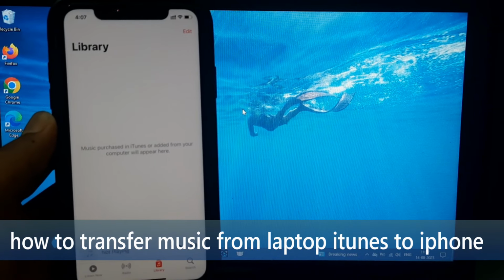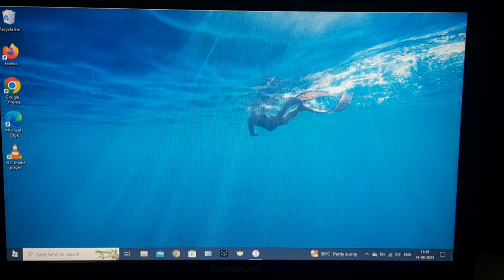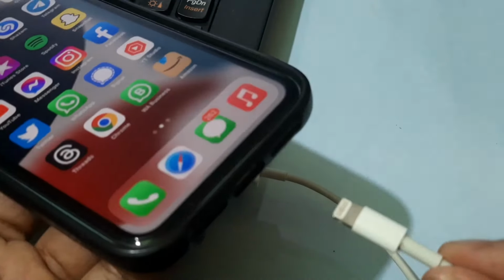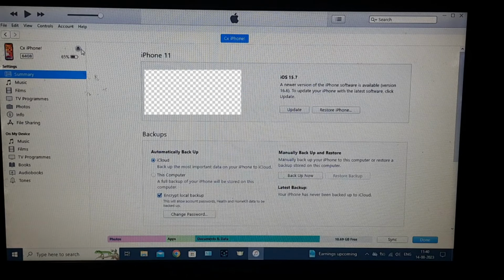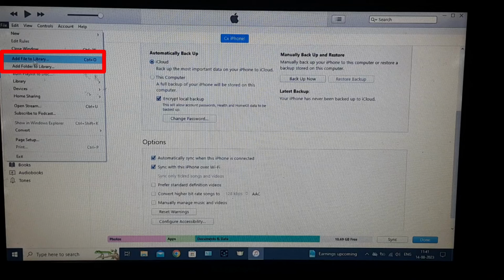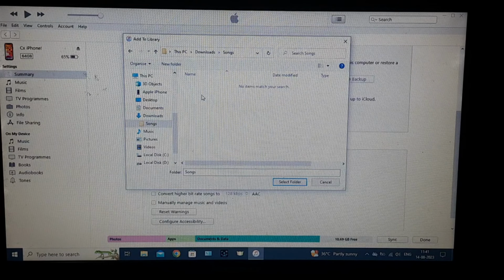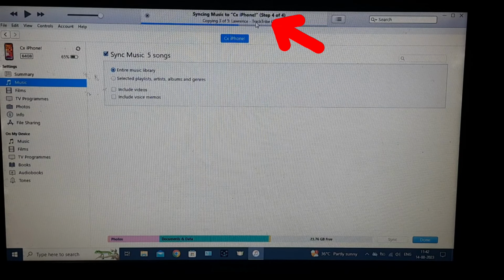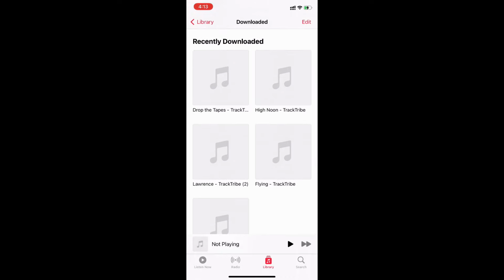How to Transfer Music from Laptop [iTunes] to iPhone?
How to Transfer Music from Laptop iTunes to iPhone? In this video, I show you how transfer music/songs from windows laptop(iTunes) to your iphone. This method also works on ipad too. Actually, You can easily copy songs/music from itunes laptop to iphone.